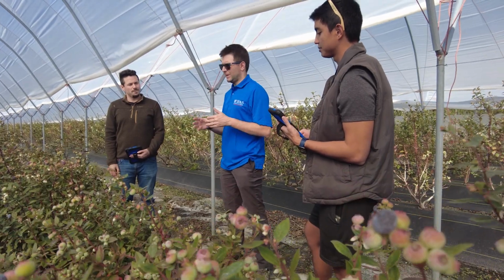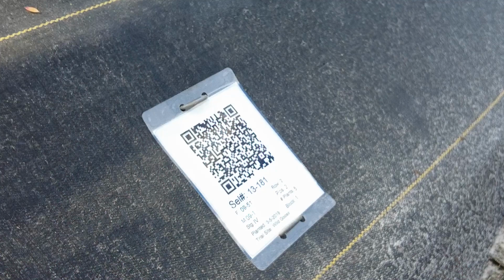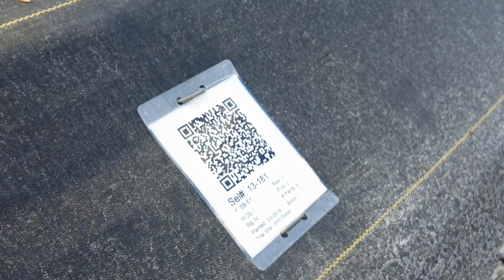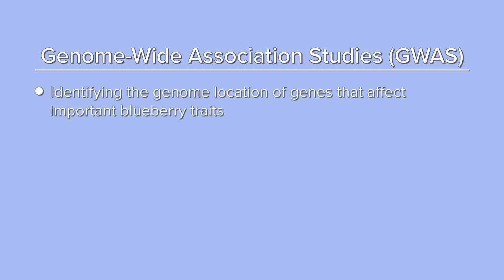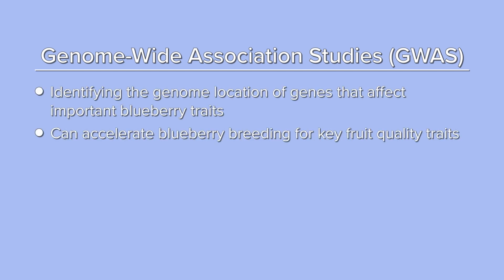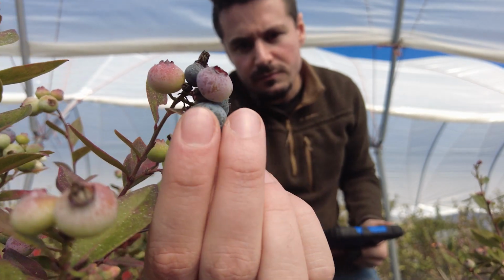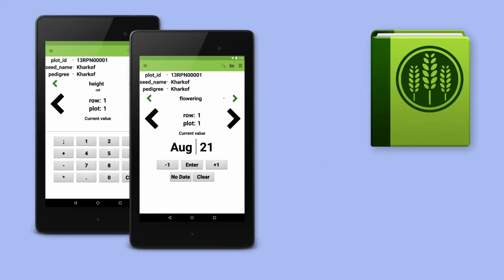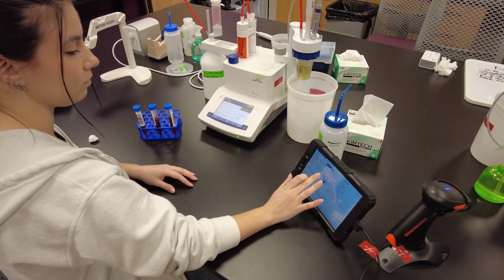Barcoding as a Breeding Tool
Learn how DNA barcoding can facilitate plant breeding and is used in the Vaccinium Coordinated Agriculture Project (VacCAP).  USDA-NIFA Award #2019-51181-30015.